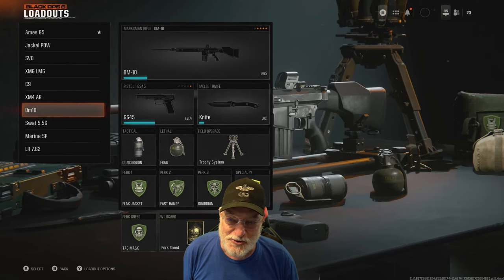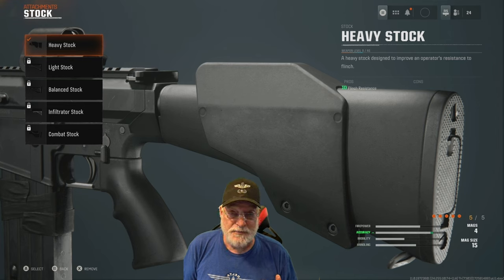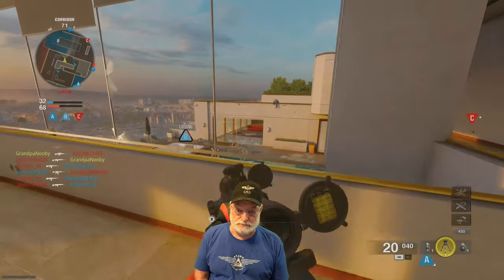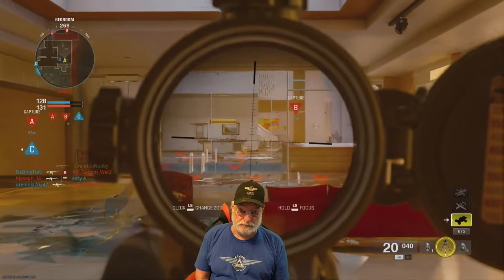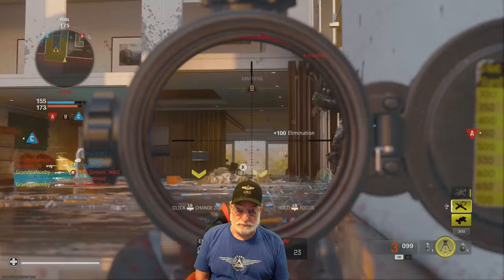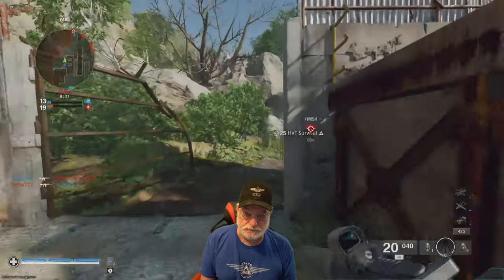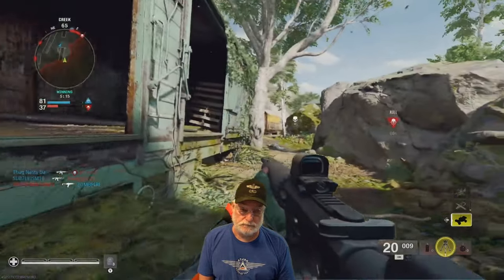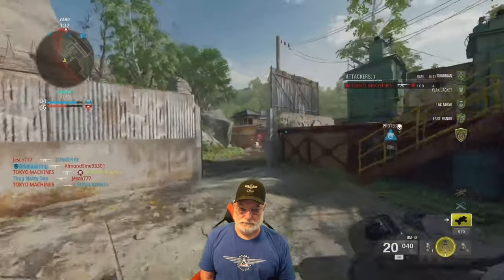Grandpa RAGES With The DM-10 Marksman1 (Black Ops 6 BETA)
Straight Shooting, Little Recoil, Longshot Machine